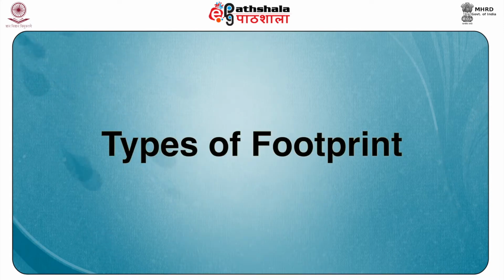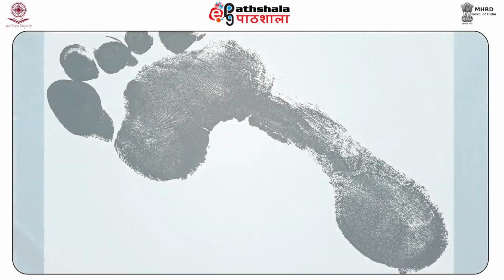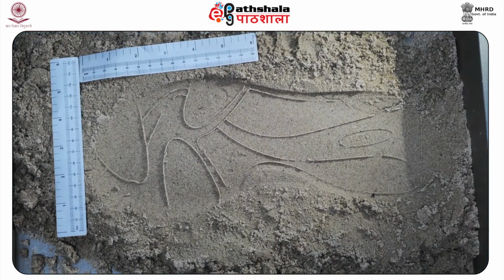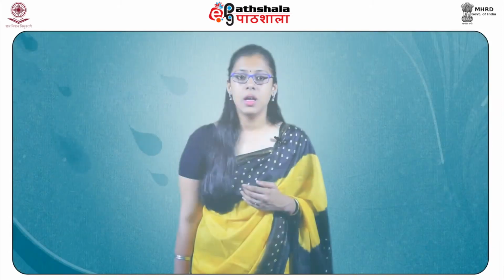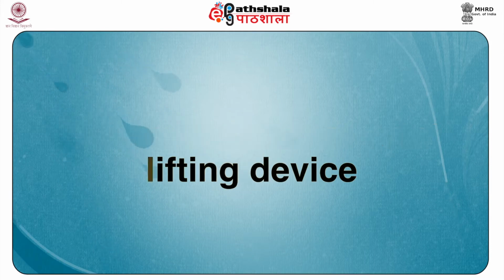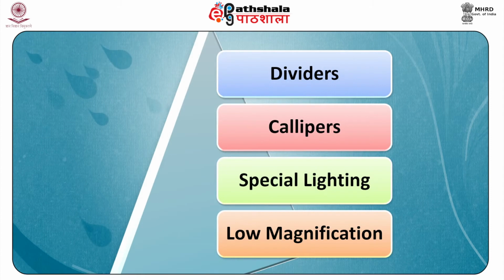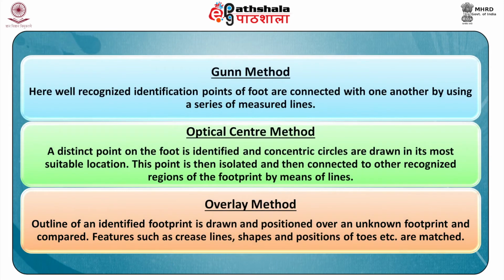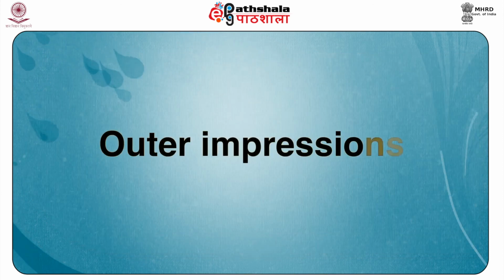M-32. Footprints and their Importance